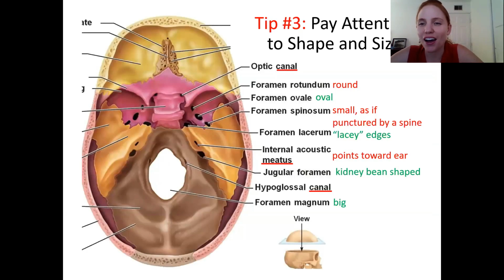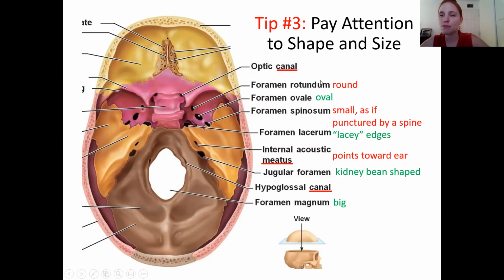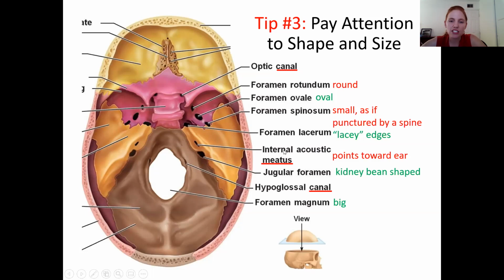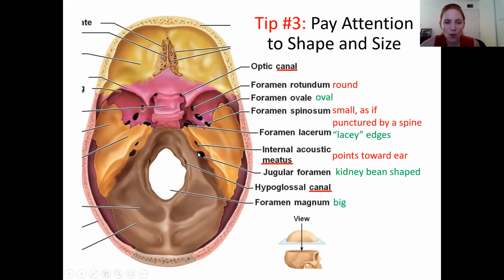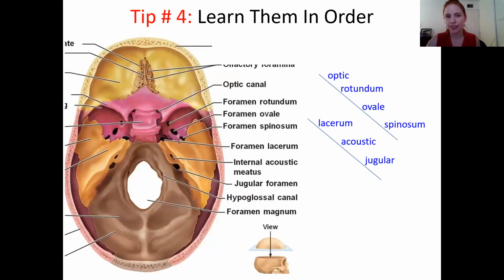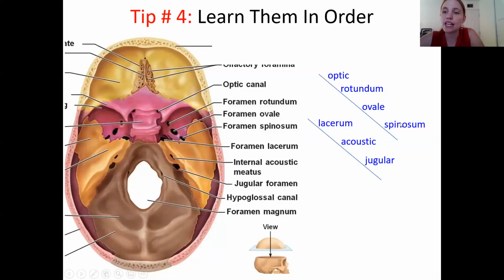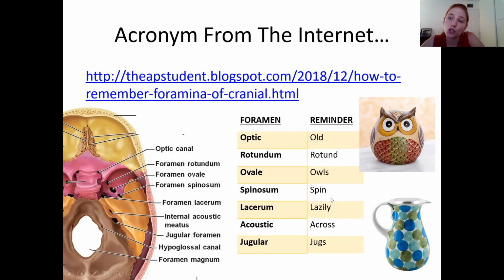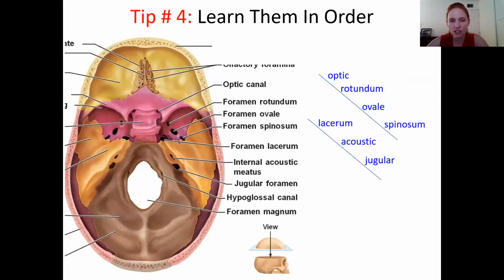Mastering the Skull- Foramina (Tip 3: Pay Attention to Shape, Tip 4: Learn in Order)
3rd and last video of Mastering the Skull Workshop